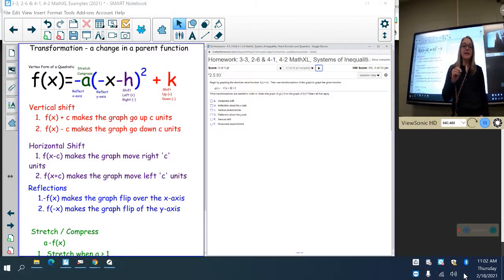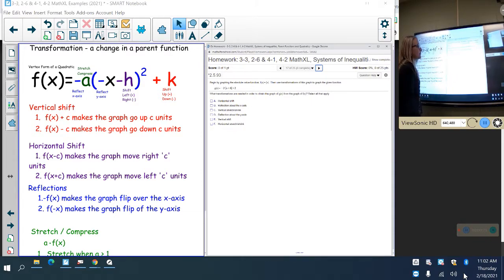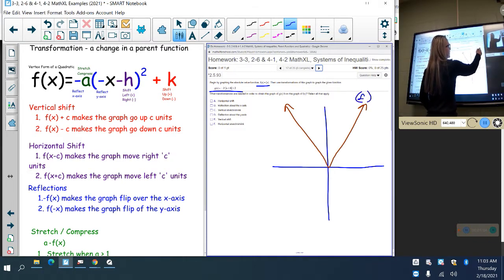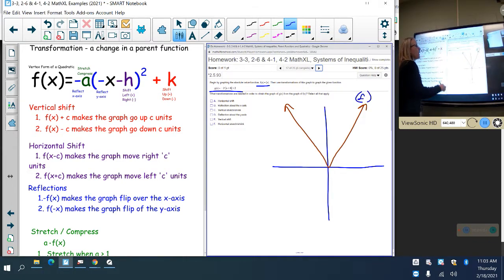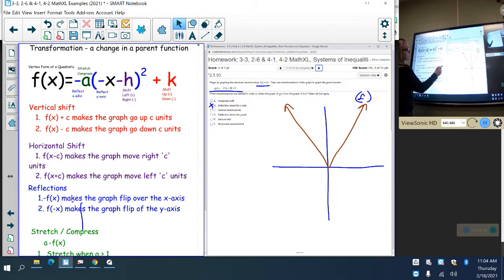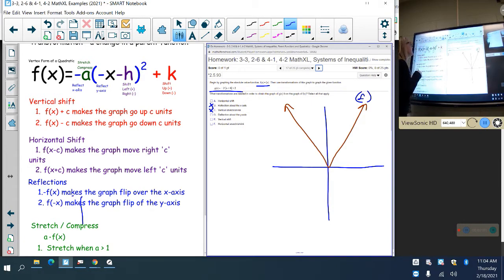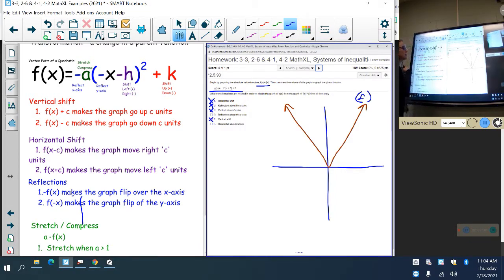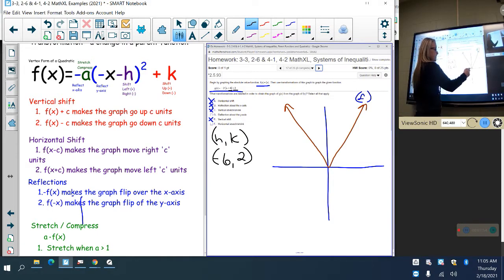(17) 3-3, 2-6 & 4-1, 4-2 MathXL, Systems of Inequalities, Parent Functions and Quadratics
Example problem for 3-3, 2-6 & 4-1, 4-2 MathXL, Systems of Inequalities, Parent Functions and Quadratics #17.